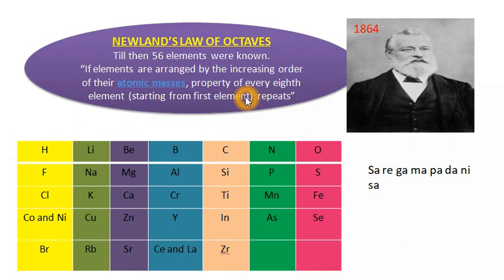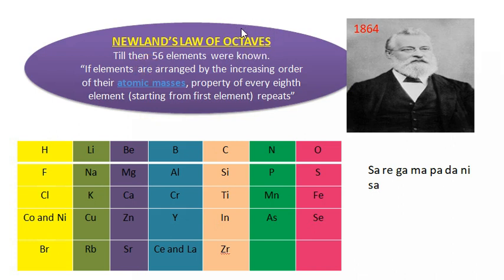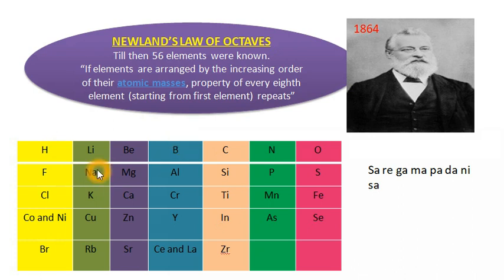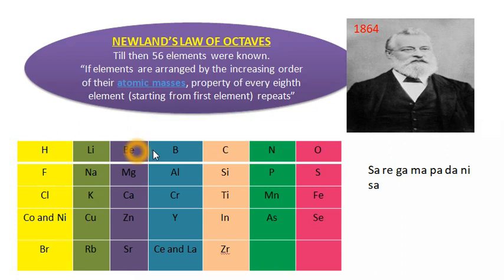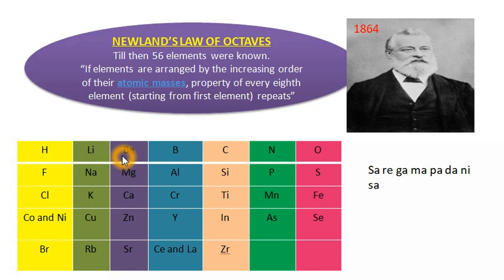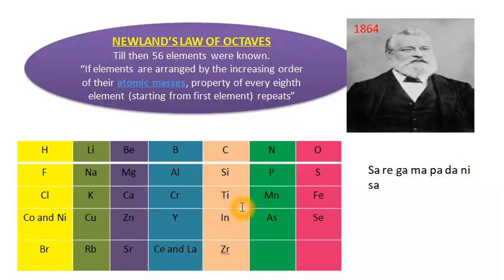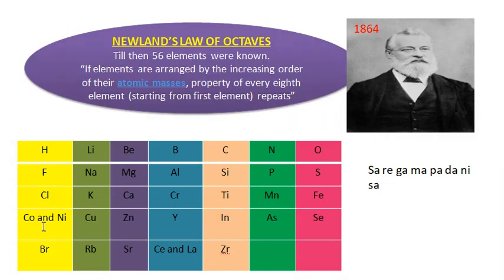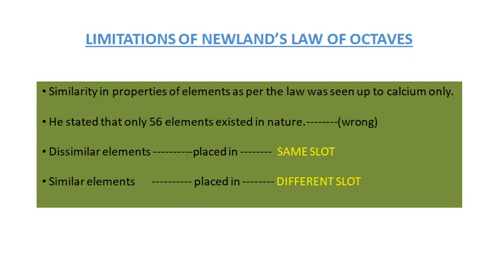Newlands law | Periodic Classification of Elements | Chemistry | Class 10